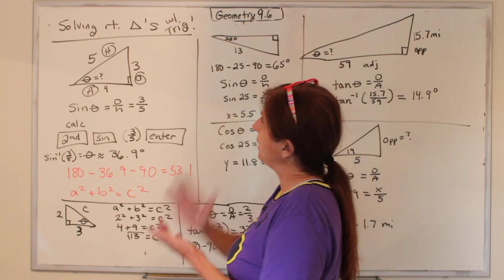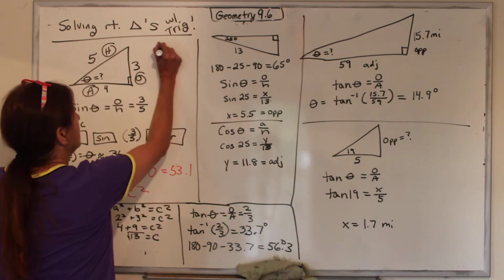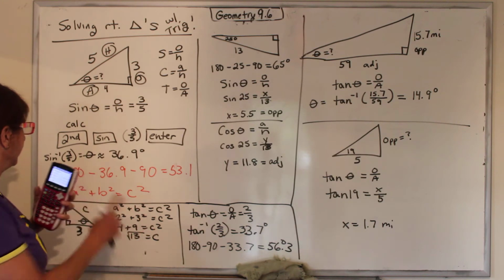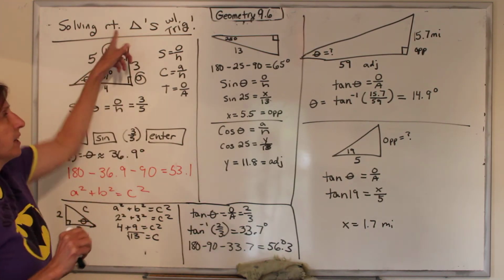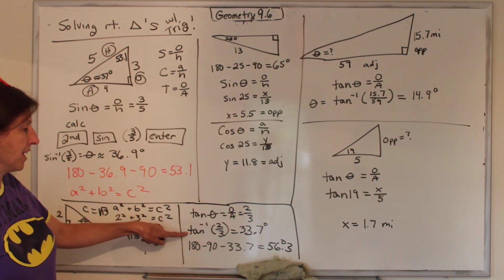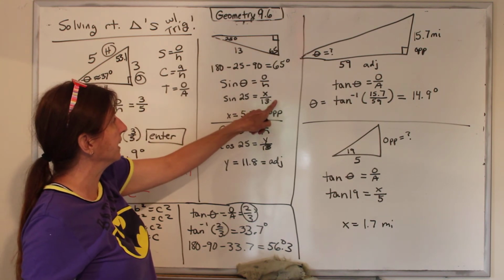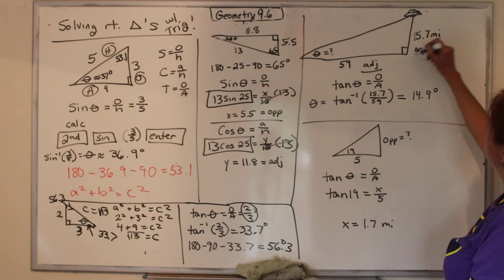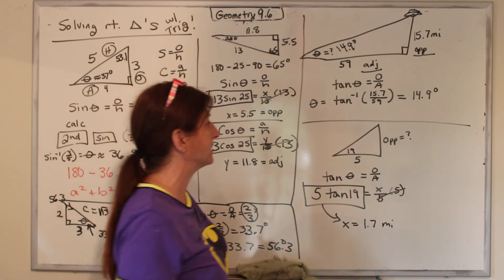Geometry: Solving Right Triangles with Trig! (9.6)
Odds
day two - 9.5 p. 562 n. 11-37. Use your calculator.
day four - application lab p. 525 n. 1-2